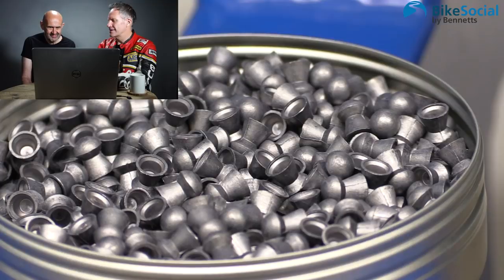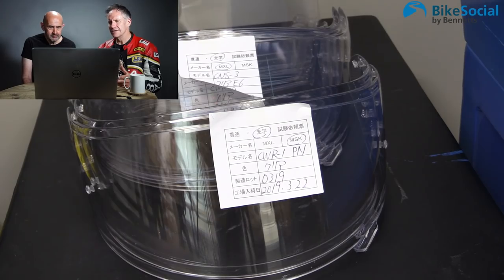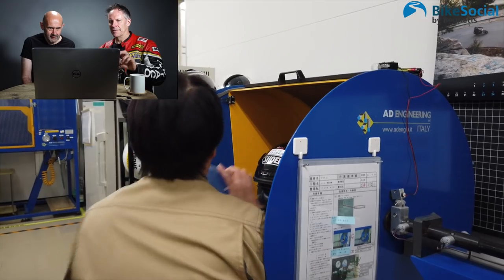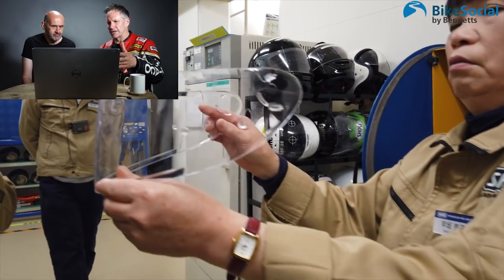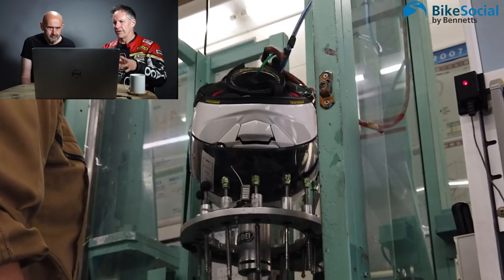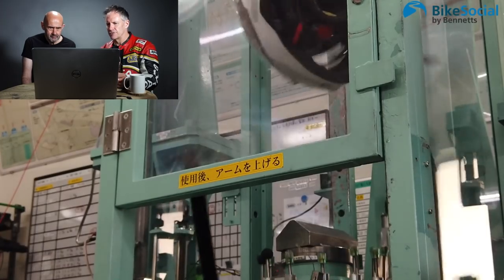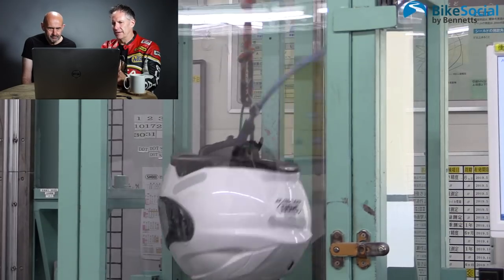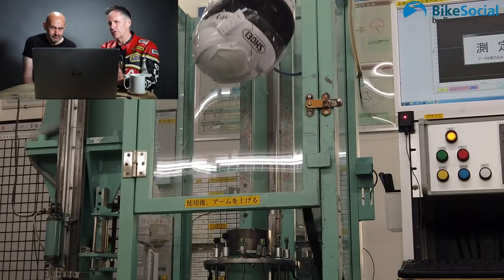How are SHOEI helmets tested?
There’s a huge amount of technology and craftsmanship in a motorcycle helmet. Shoei shows BikeSocial how it is done.

Five helmets from every thousand are tested for impact protection and penetration resistance. Watching a helmet being dropped onto a sharp anvil from a couple of storeys up (to get the speed correct) is a graphic reminder of why we should always wear one.

The visors are tested for impact resistance by firing air-gun pellets at them and Shoei has its own wind tunnel for aero and noise testing.

LET’S CONNECT!